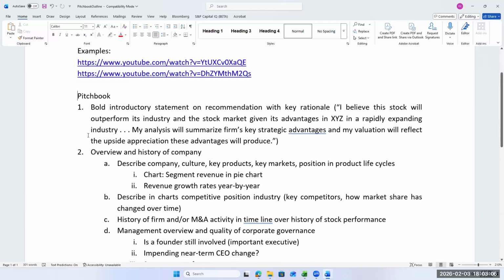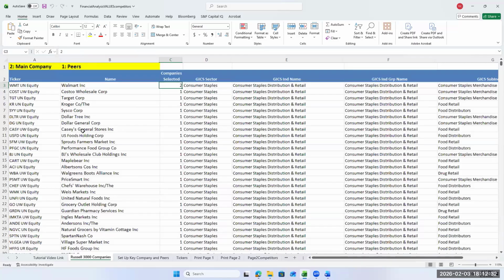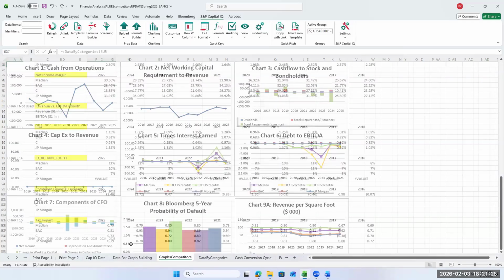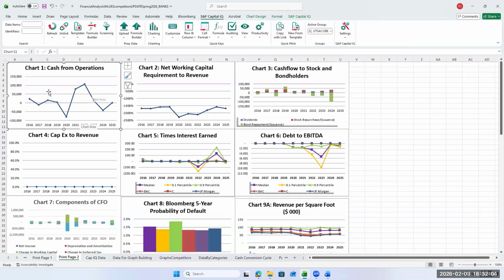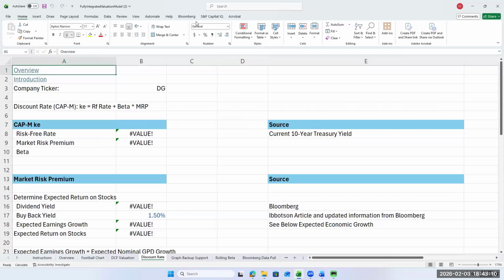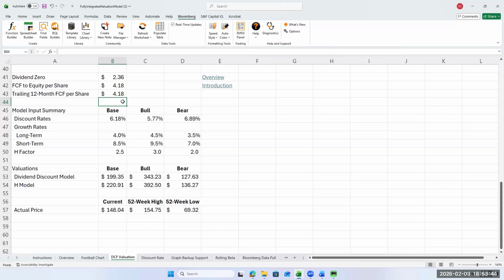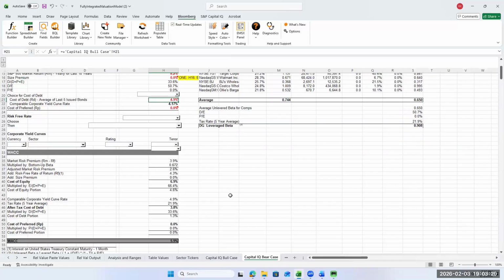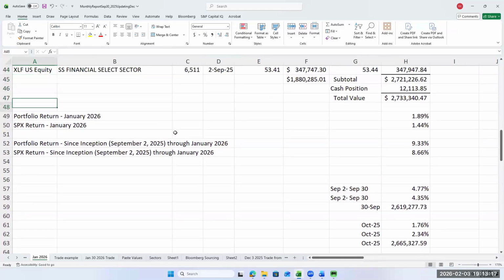UTSA Security Analysis Class 5. February 3, 2026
Overview of process and Excel Models
Due to technical issues, it is a bit rough in places.